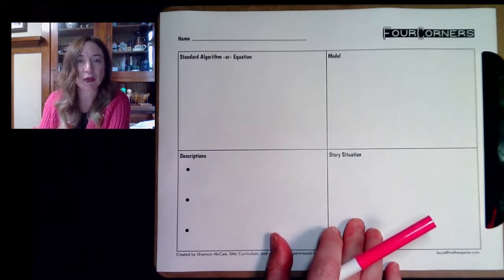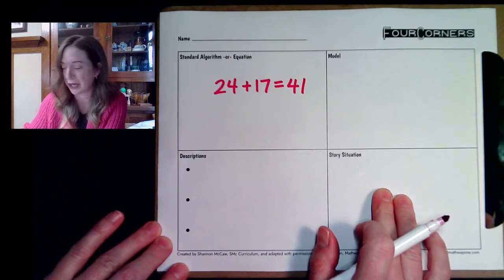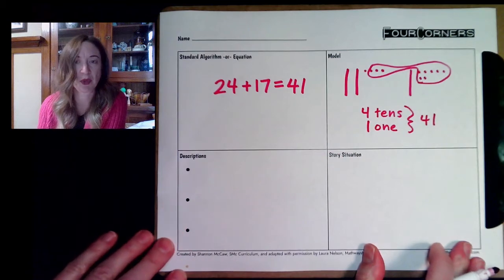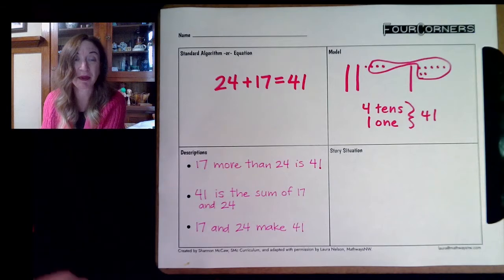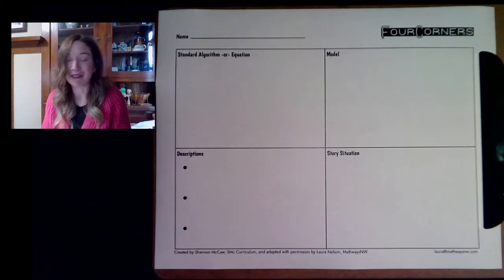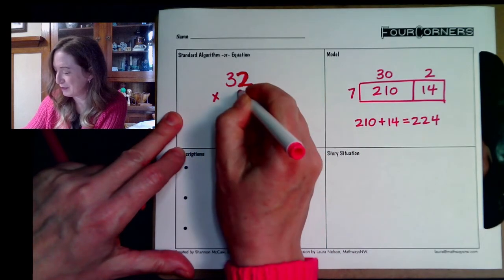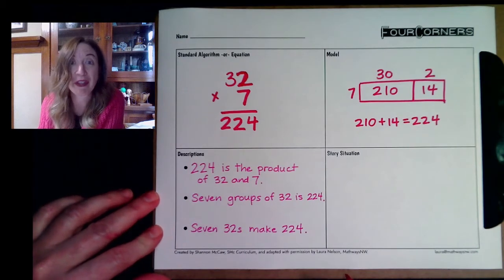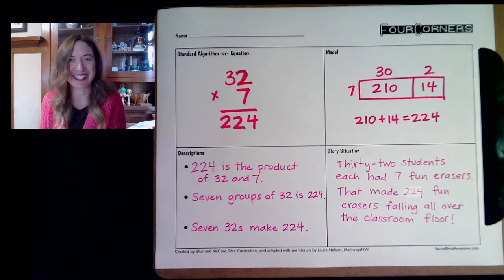Four Corners - student intructions